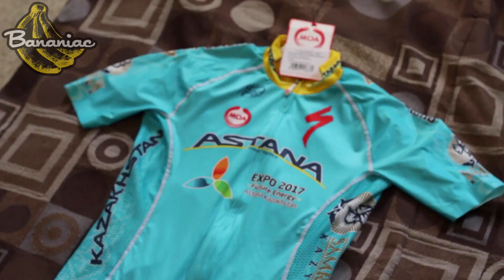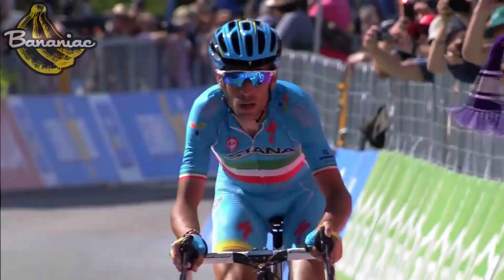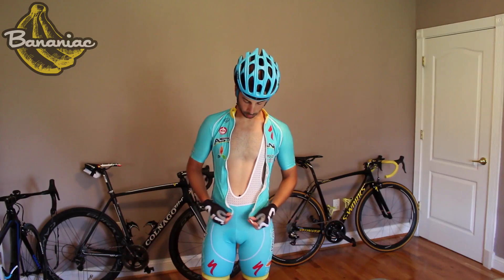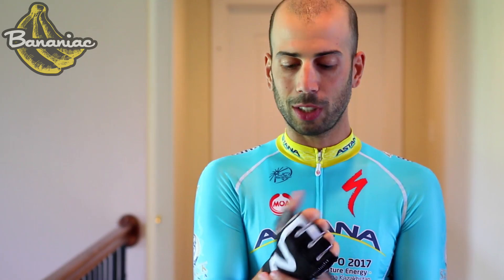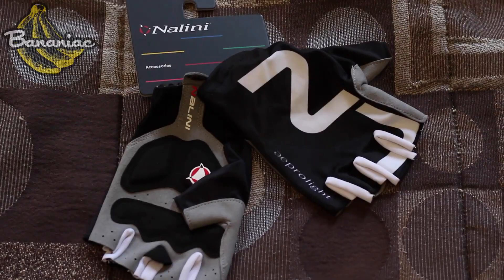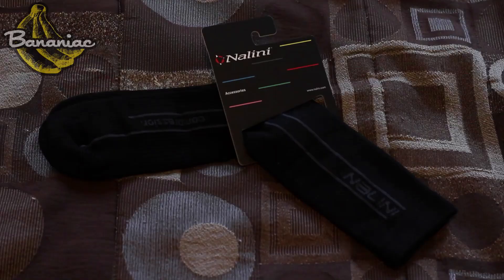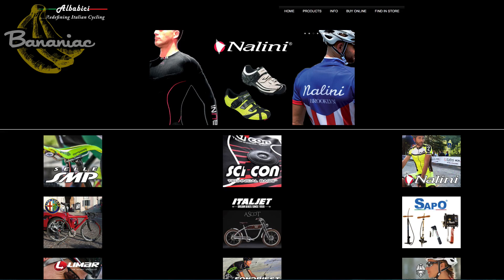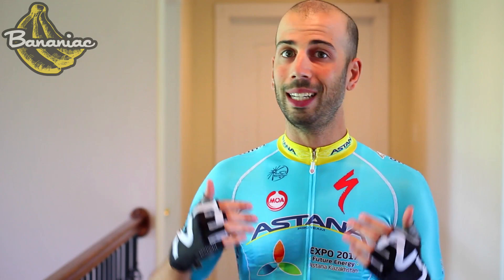Nalini Black Label Pro Cycling Kit Review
Bananiac reviews Nalini's Black Label pro cycling kits, including the 2016 Pro Team Astana kit, Aeprolight bib and jersey plus skinsuit.